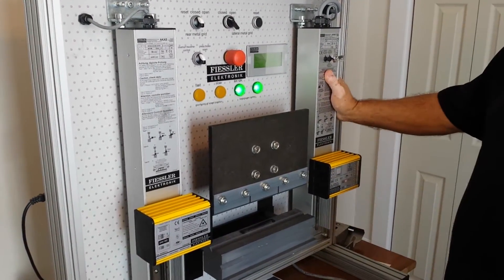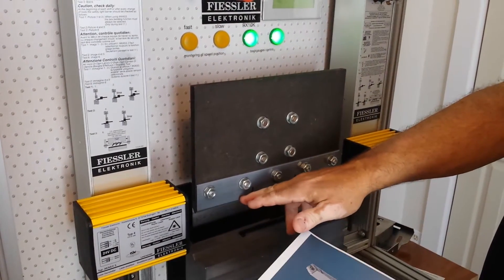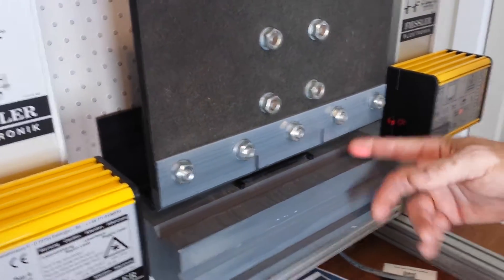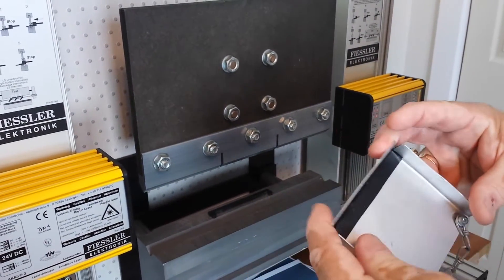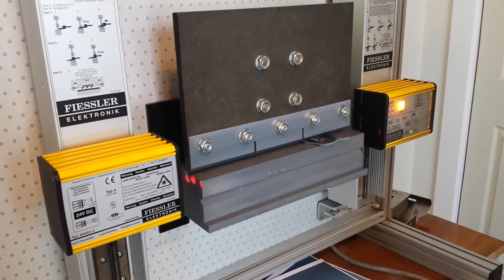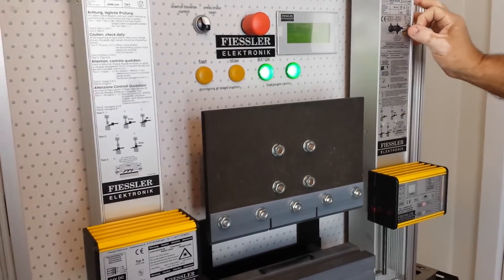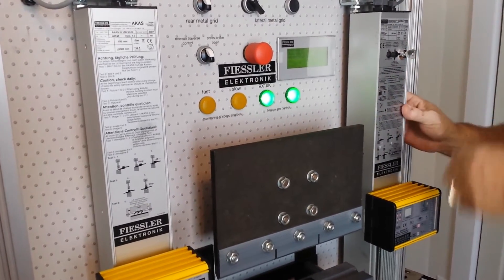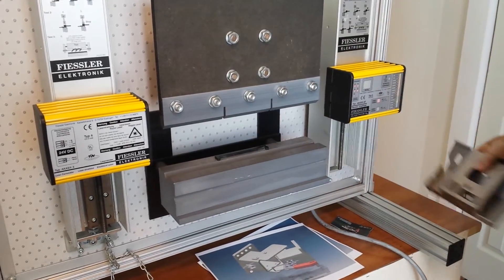Fiessler AKAS 2 Laser Safety Demo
This is a Fiessler AKAS 2 Laser Safety Demo.